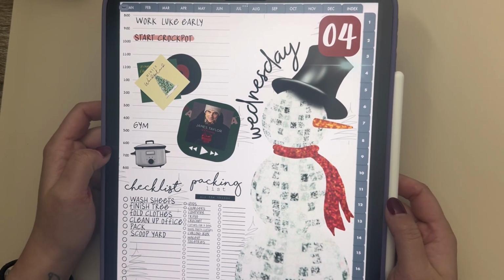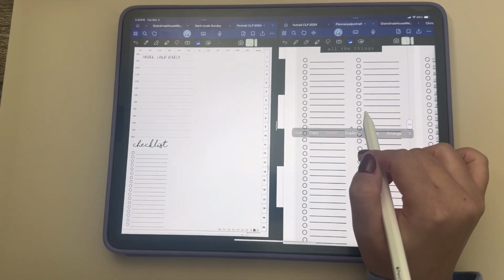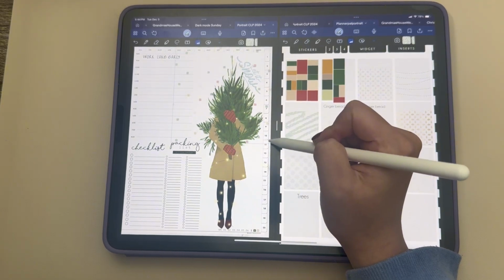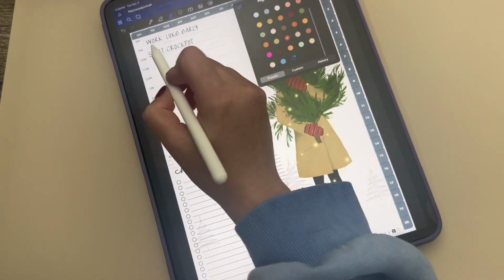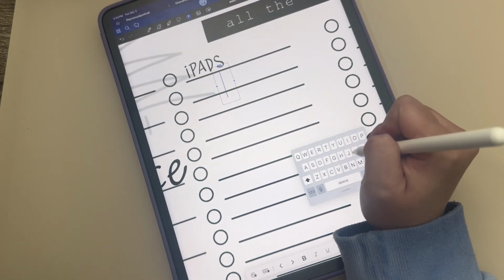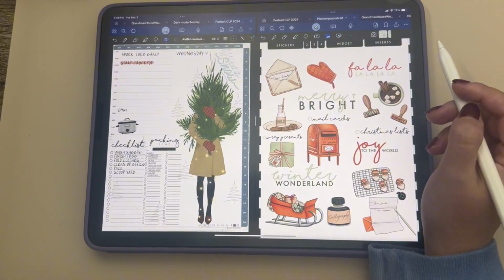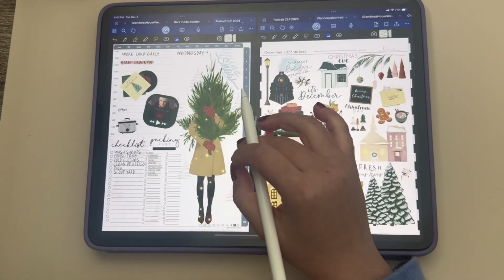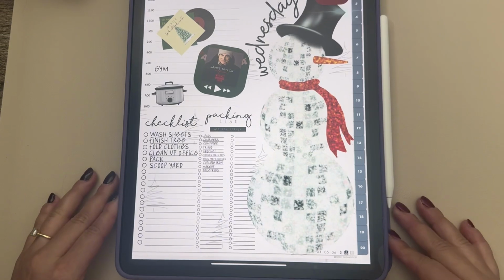Productive Plan With Me | Dec 4, 2024 | Breezy Organization